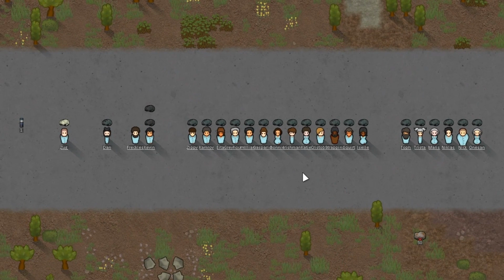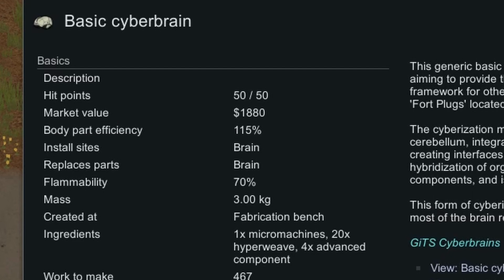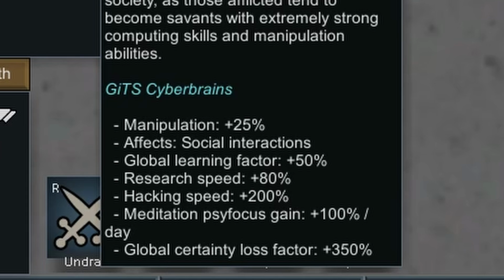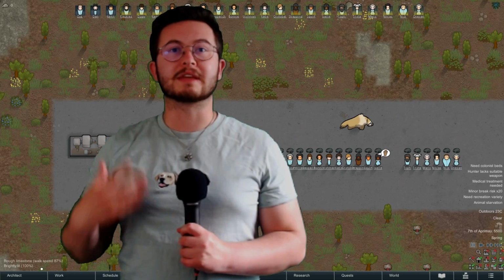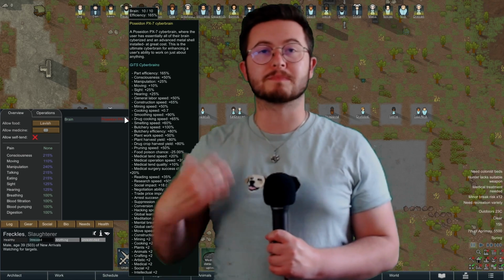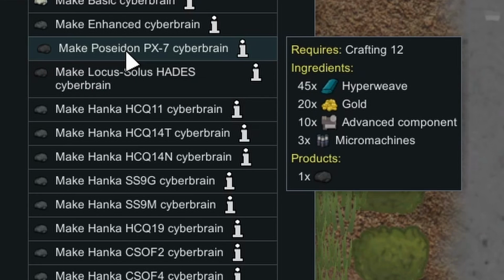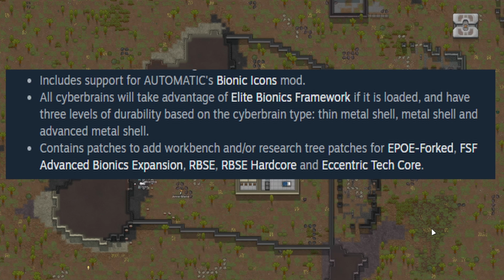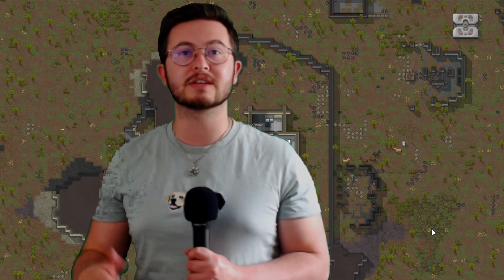Rimworlds BEST Brain Bionics Mod?! - Rimworld 1.5 Mod Review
Socials